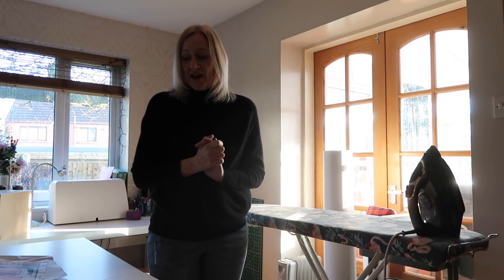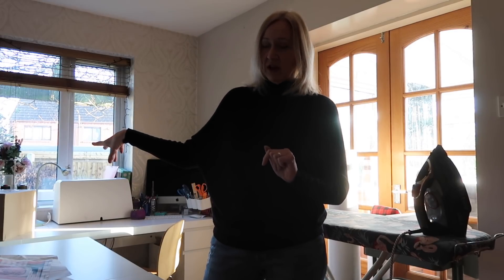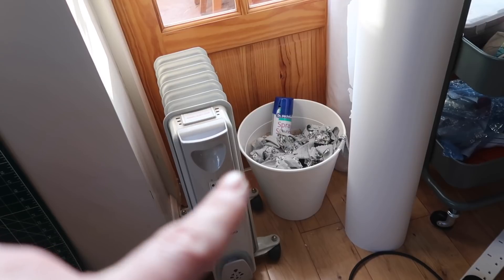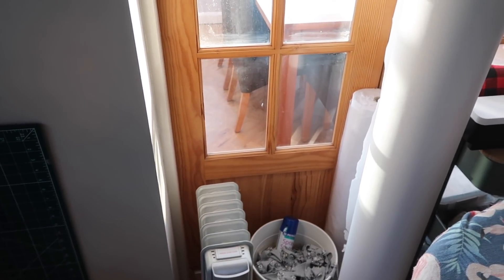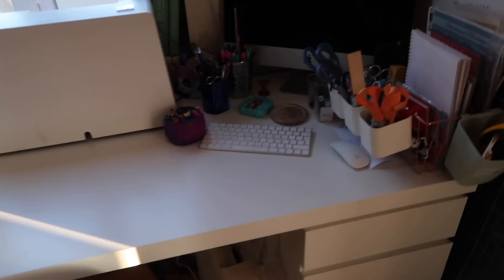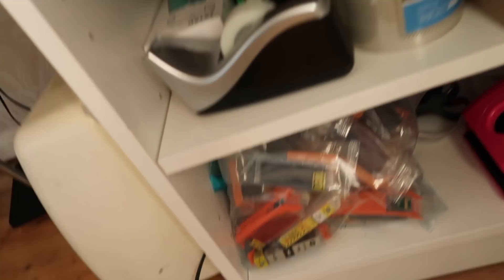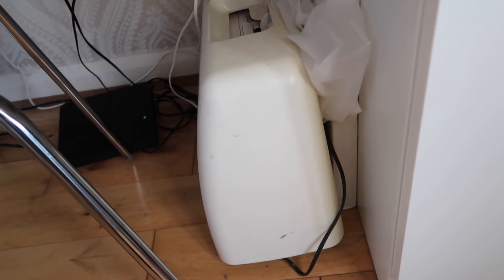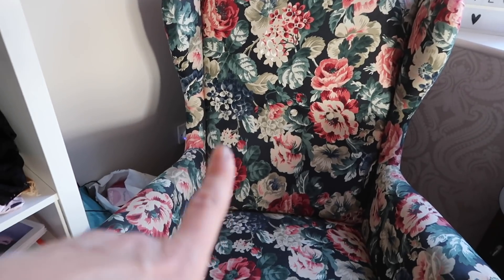My New Sewing Room!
The long awaited tour of my new sewing room is here and I am IN LOVE!!

All furniture from IKEA including
Linnmon table tops
Malm Desks
Raskog Kitchen trolley
Svenbirtil Chairs
Malmback Shelves
Navlinge Lamp

Tracing Paper from Morplan